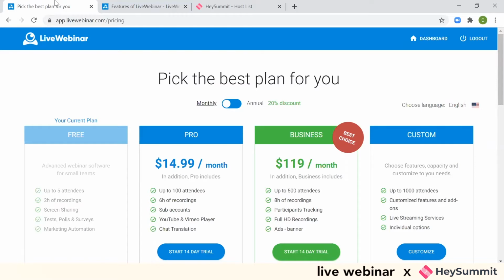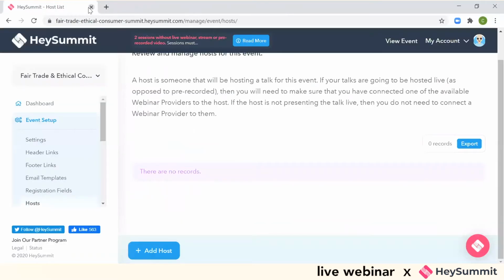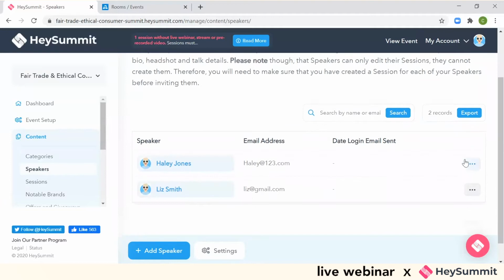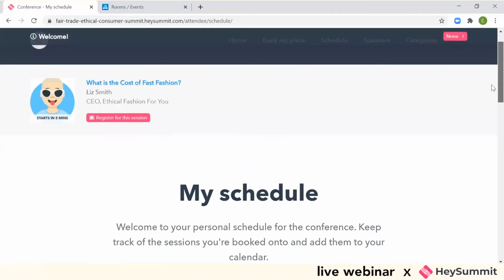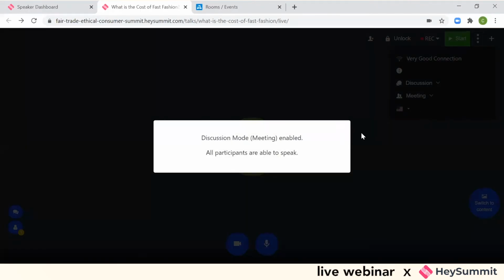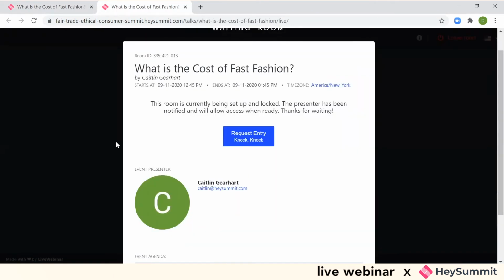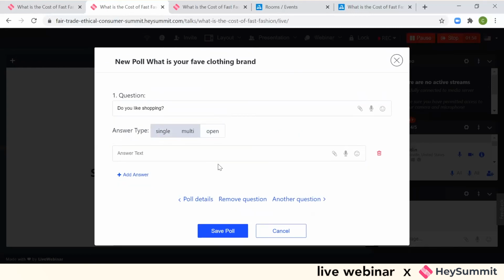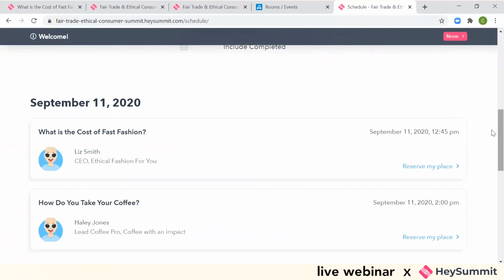Integrating LiveWebinar with HeySummit: Technical Support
So you've picked LiveWebinar for your HeySummit virtual event. Customer Happiness expert Caitlin shows you how to integrate your LiveWebinar talks with HeySummit's Virtual Event Architect for a seamless online event.

Need an extra hand? Our Customer Happiness team is on hand to help you achieve your virtual event goals.